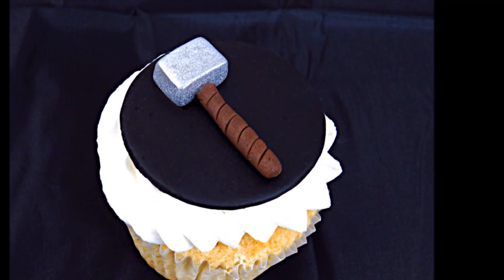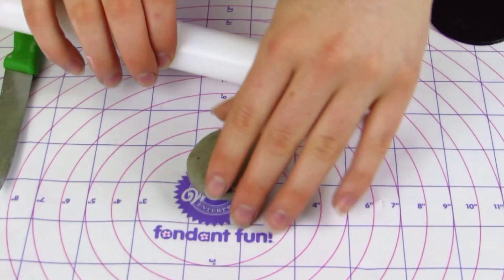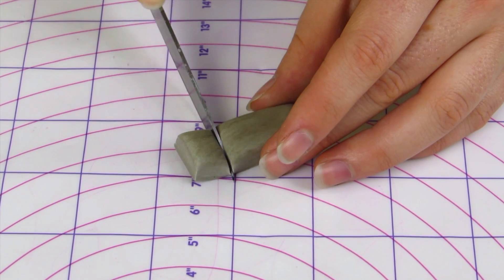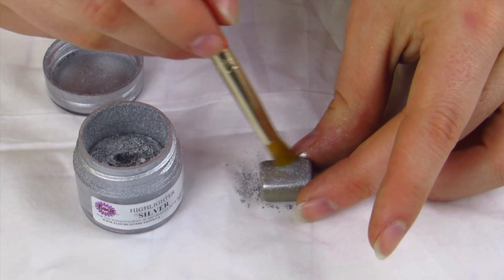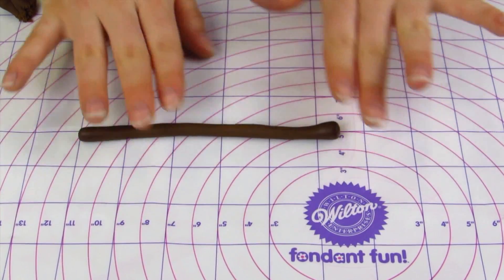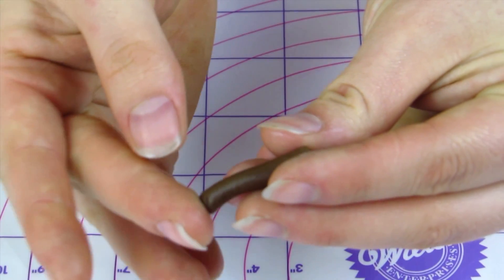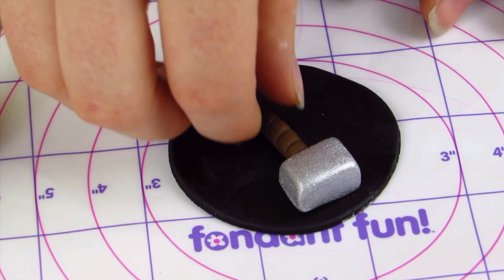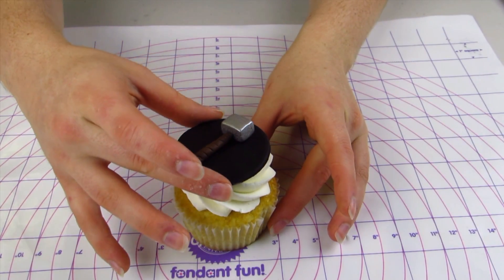Thor Hammer Cupcake Topper - How To With The Icing Artist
This is a super quick and super easy cupcake topper.  I use a silver highlighter to really make Thor's Hammer shine!